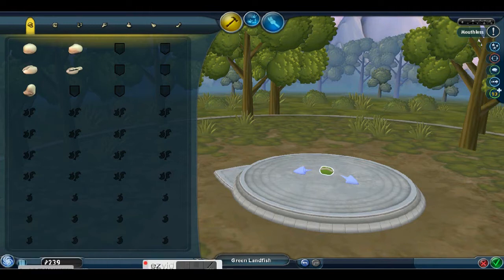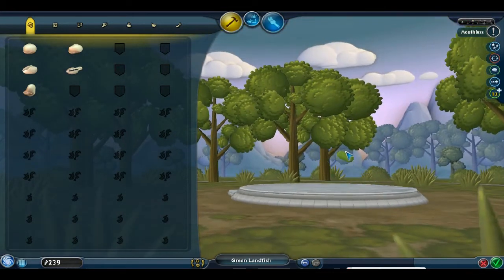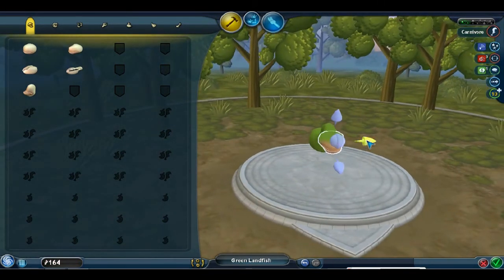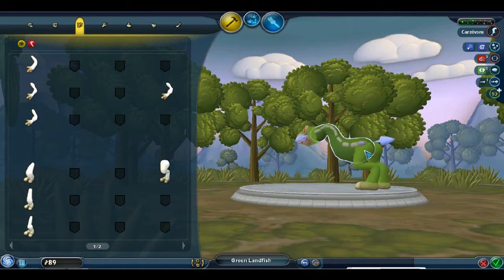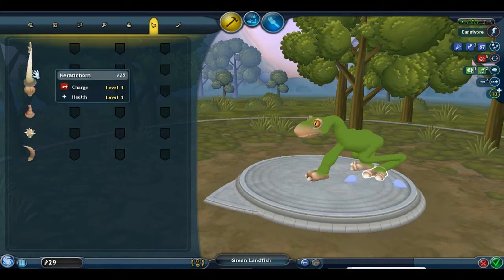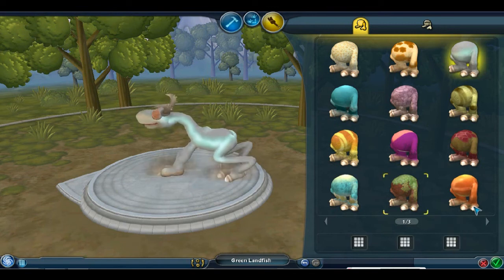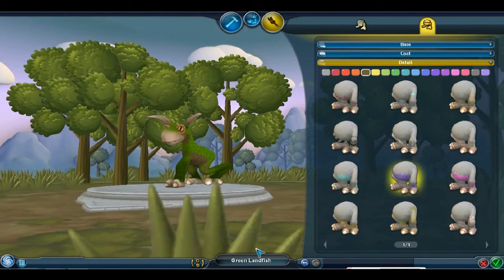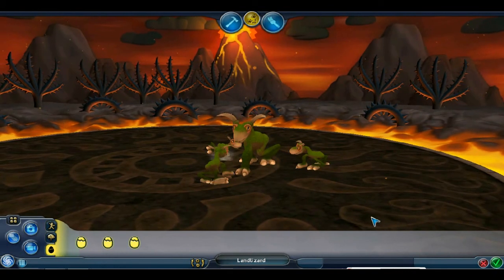Let's Play Spore - Part 4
Demonstrating the creature creator, so if you like action, well, you're in for a disappointment